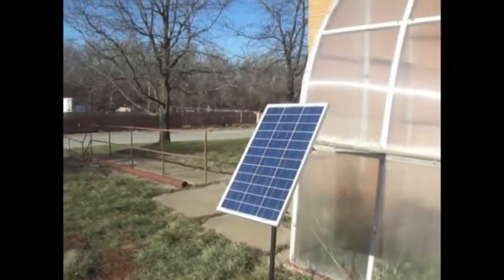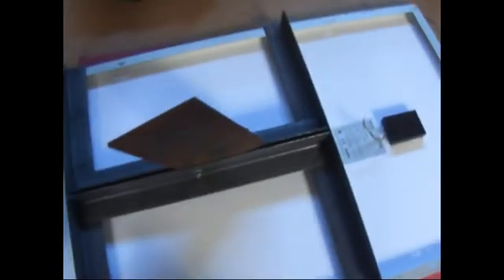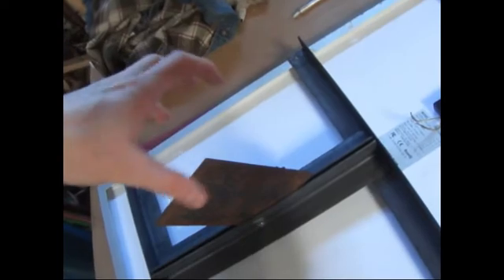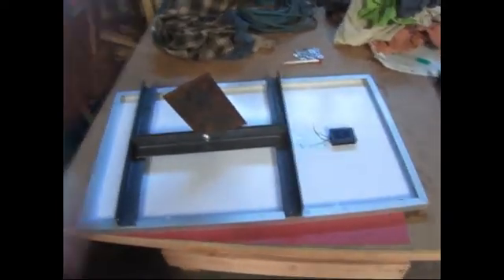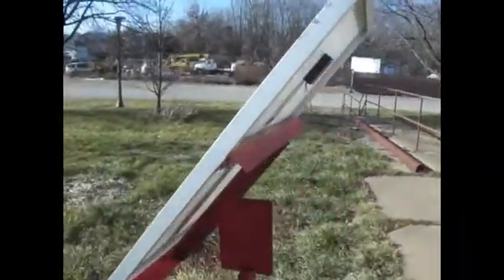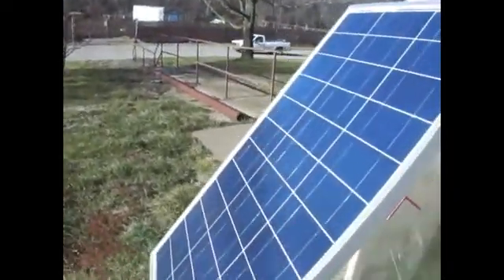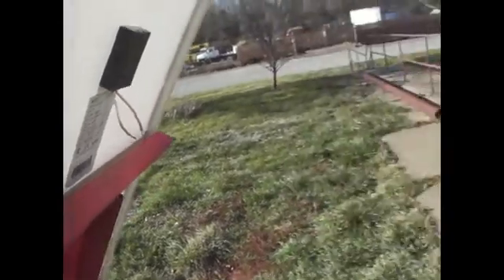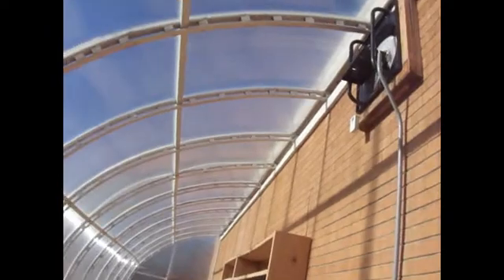Solar Energy & Sustainability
Building a small Solar Pannel Array to power a fan to push warm air from the green house into the SL department building.

Also see:  We Understand Gravity ~ The Holy Grail of Science!